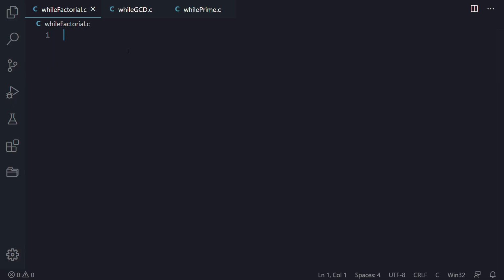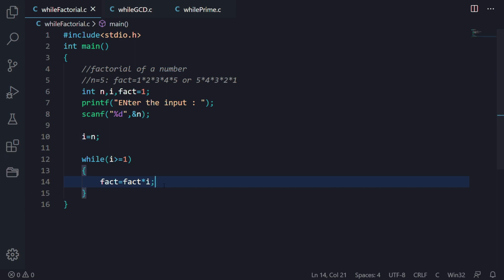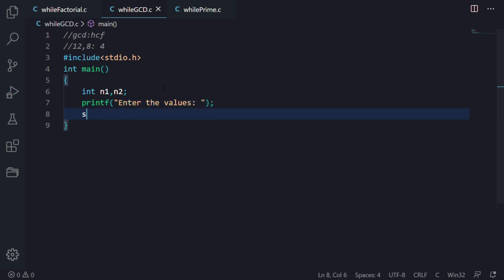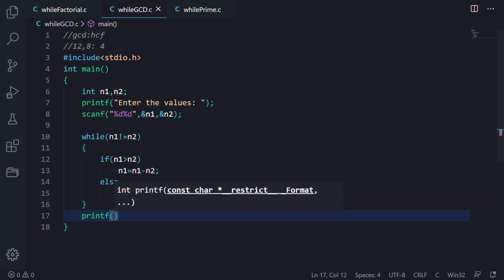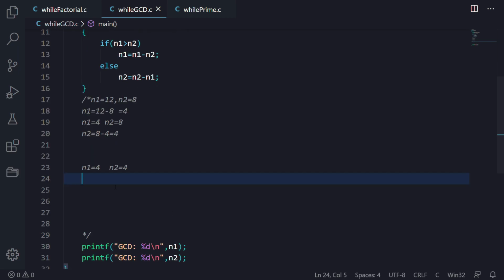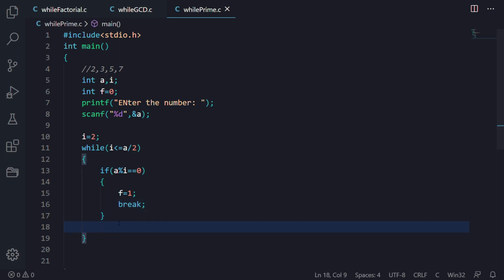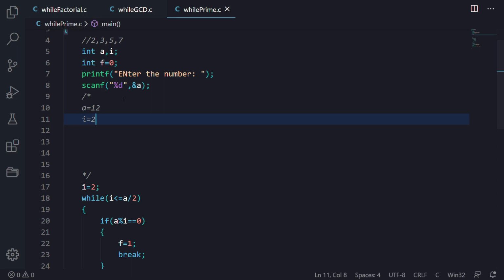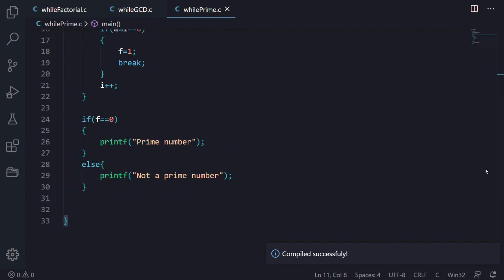24.C Tutorial: Programming session on while loop, GCD,HCF, prime number check, factorial of a number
This is the 24th video of out C Tutorial series .
In this video we have covered programs on  while loop.
In this video we have covered programs like finding GCD/HCF of a number, finding factorial of a number, and a prime number checking programs using while loops.
These programs are very much important in semester and interview point of view.

while loop
programming session